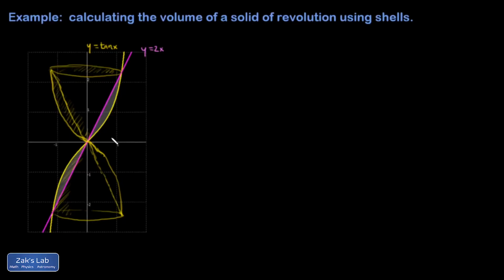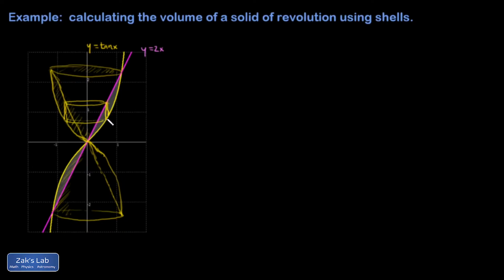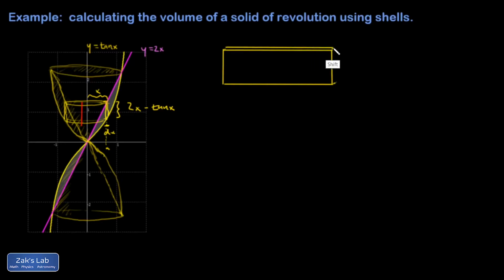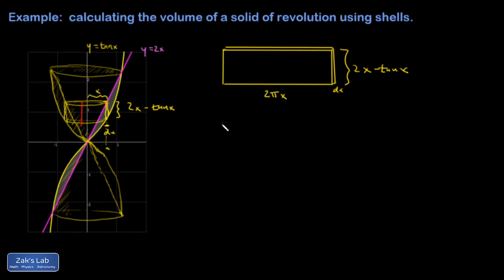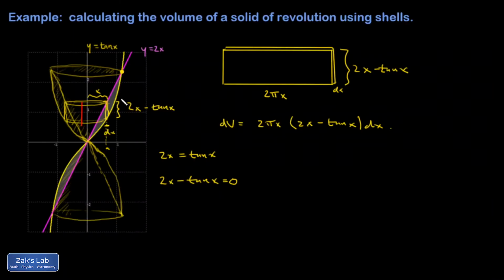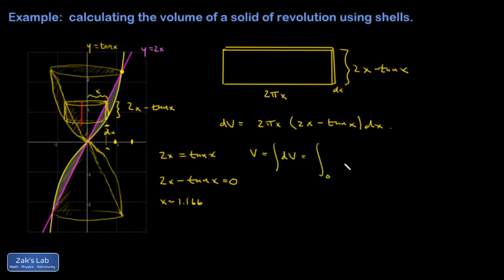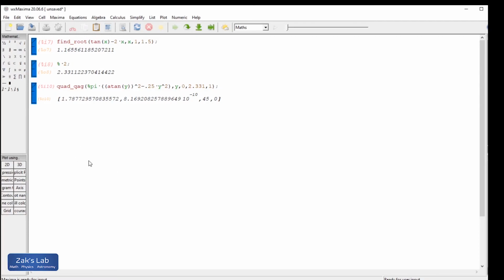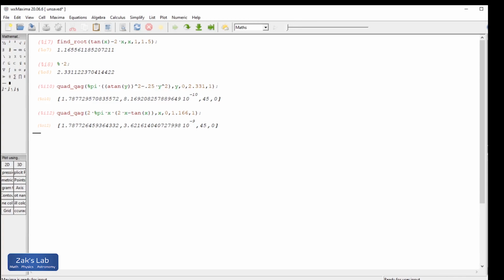Cylindrical shells used to compute a volume of revolution.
Errata:  I should have multiplied by 2 to cover the lower half of the volume!

Cylindrical shells are used to compute the volume of revolution for the solid created by revolving the area bounded by y=tanx and y=2x about the y-axis.  The intersection of the curves and the value of the integral are approximated in the computer algebra system (CAS) wxMaxima.